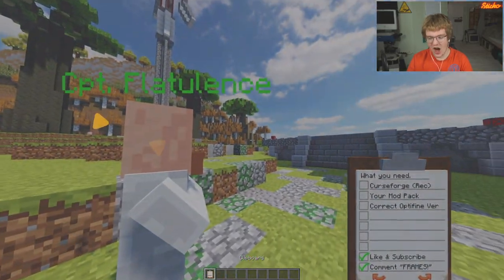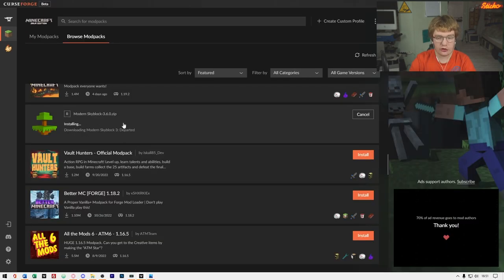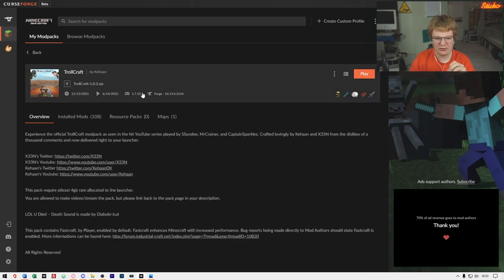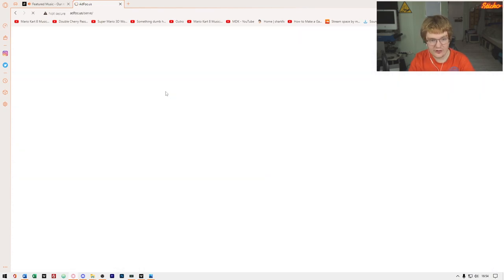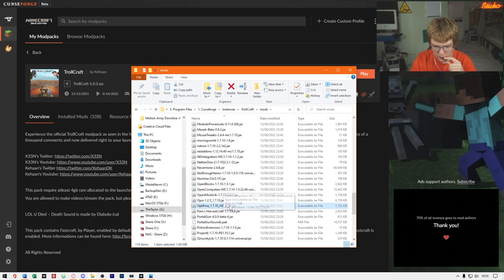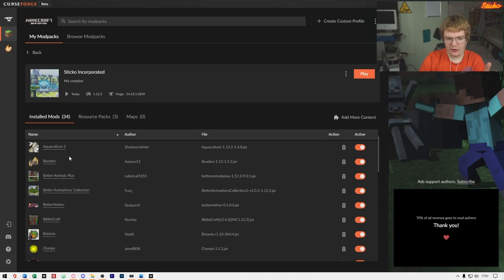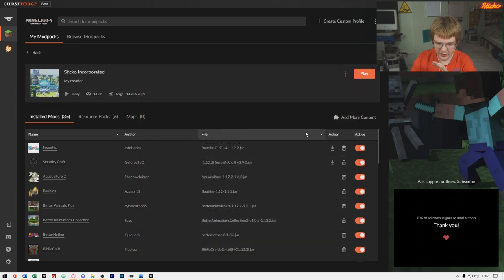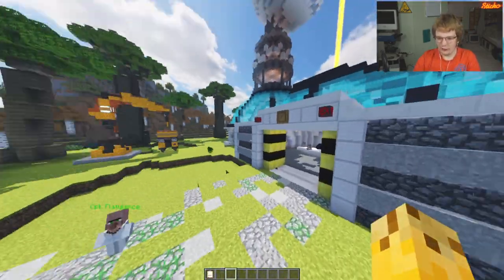How to ADD OPTIFINE to ANY existing MODPACK in Minecraft!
💎 Do you feel the need to have Optifine in the modpack you play on a regular basis? Well, if your answer is yes, you'll find this video rather helpful!
📖 Press the “Show More” button to view more information about the video!

👪 This content is suitable towards younger audiences.

If you like what I do and would like to Hire Me or Collaborate with me, please feel free to send an E-Mail and I'll get back to you as soon as possible.

#️⃣ Alternative Video Titles:
How to Install Optifine in Minecraft
How to download mods in Minecraft
How to get Better Performance in Any Minecraft Modpack
What can I do to make Minecraft run Smoother
How to add Zoom in functions and Shaders to Minecraft PC
How To Add Optifine to a Modpack
how to add optifine to a Minecraft modpack
how to install optifine in a modpack
how to get optifine with a Minecraft modpack
optifine Minecraft modpack
can you add optifine to your Minecraft modpack
how to setup optifine in a minecraft modpack
how to use optifine with a curseforge modpack
how to add optifine to a curseforge modpack
how to install optifine on a curseforge modpack
how to get optifine with a curseforge modpack

#️⃣ Video Distribution Tags:
It is not Ruyguyrocky or ItsMooseCraft acting as MooseCraft also known as Moose who plays with Unspeakable that calls himself UnspeakableGaming doing Daycare Roleplay with masses of Moose Milk and the well-known teacher. It is neither DanTDM with Trayaurus even though Captain Flatulence is a lookalike to Dan’s friendly scientist in the Lab that doesn’t mean StampyLongNose isn’t Stampy or StampyCat even though SSundee’s Troll Craft Series and Insane Craft was really Awesome funny and challenging with Sigils, Henwy, Biffle, Nicovald also known as Nico, Spark Universe, JeromeASF or Jerome. The SMP with IBallisticSquid also known as Squid featuring Dan and others on Shady Oaks was shady and sus like Among Us not Minecraft Challenge where Lava Rises or Anything like Minecraft but Challenge. Preston is not a part of GarryBlox or Garrys channel with good storyline or other Nintendo Video Games and Mod Reviews or Showcases with normal Minecraft Roleplay.